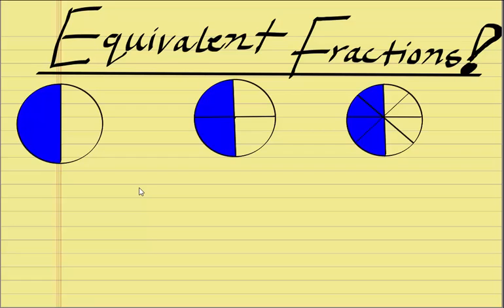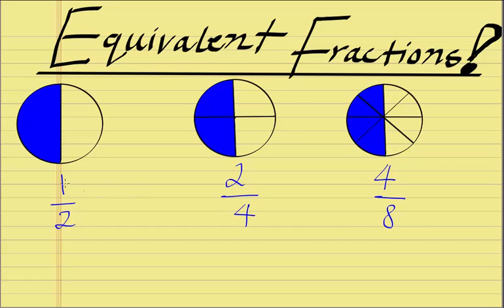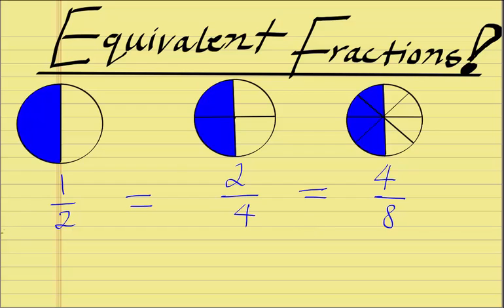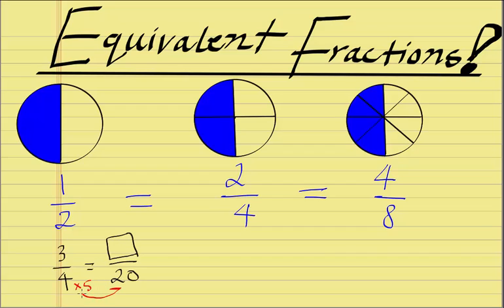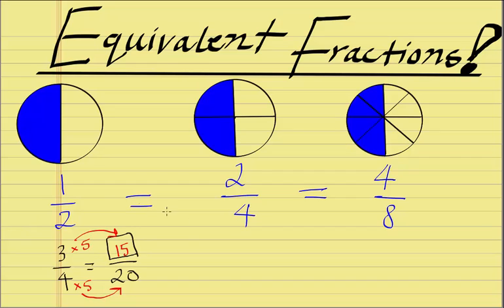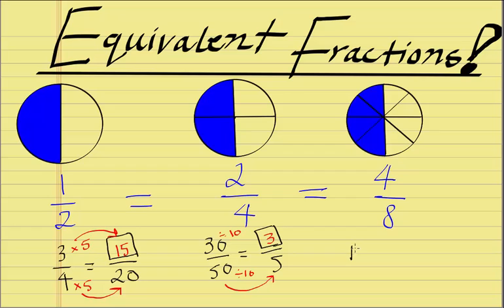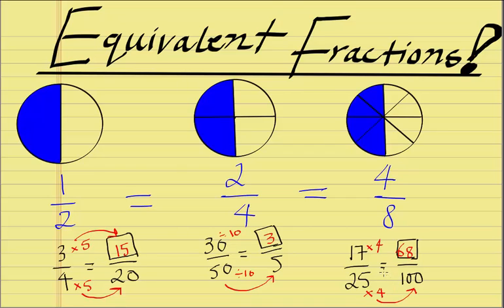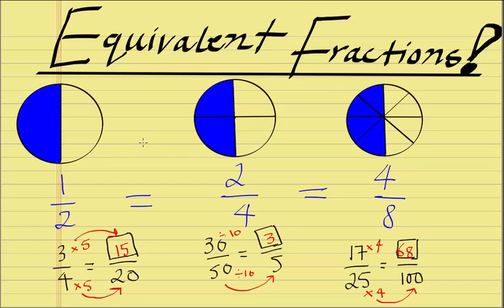Equivalent Fractions - The Easy Way!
Equivalent Fractions - What are equivalent fractions you ask - ASK NO MORE! - this video will demonstrate equivalent fractions the easy way!